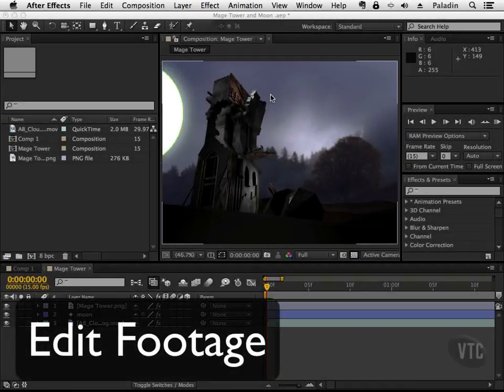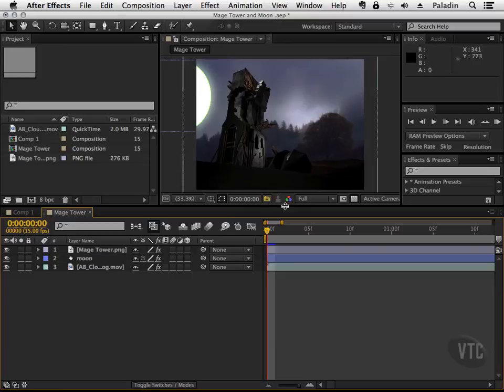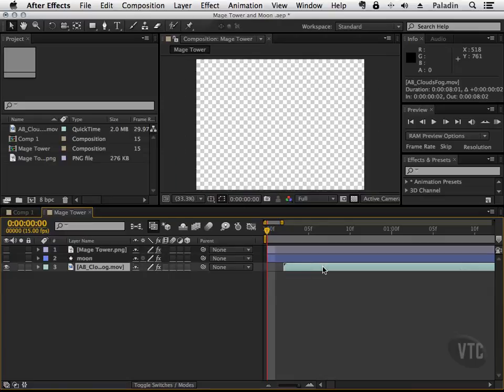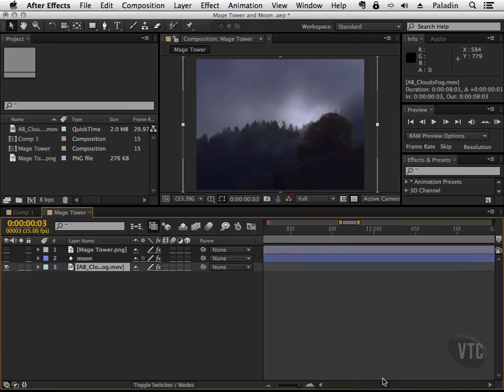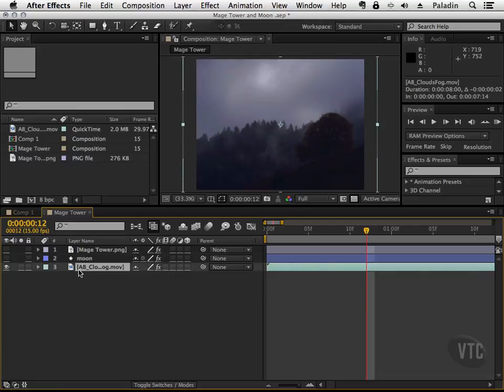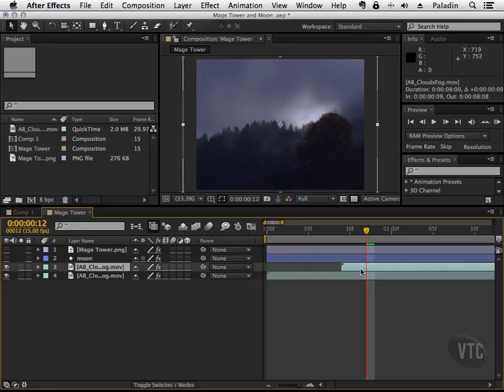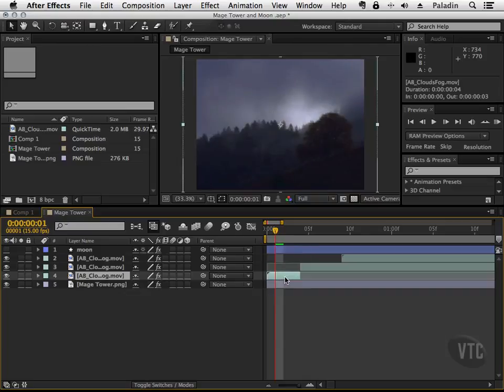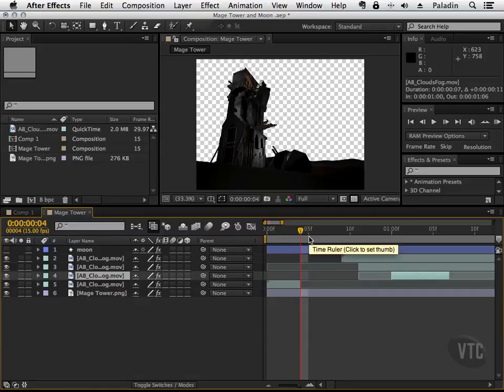14. Edit Video - 02 Edit Footage Part2